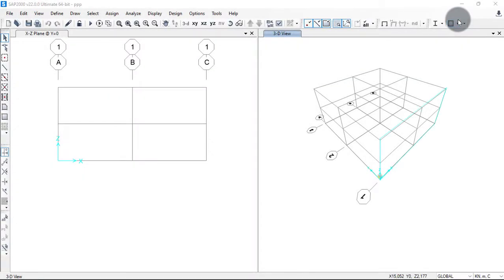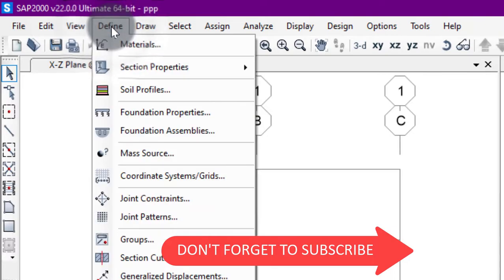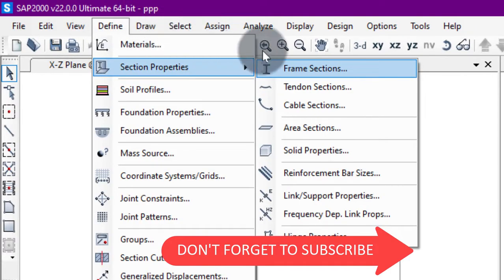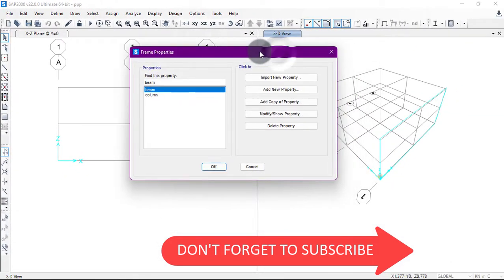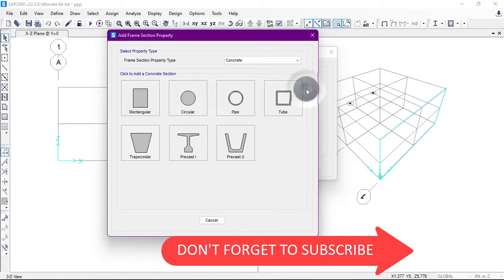Part 7 | How to define steel frame section in SAP2000 | Introduction of SAP2000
This is SAP2000 tutorial video SAP2000 Part 7 | defining steel sections | Introduction of SAP2000 |